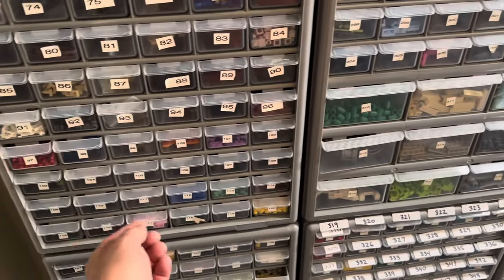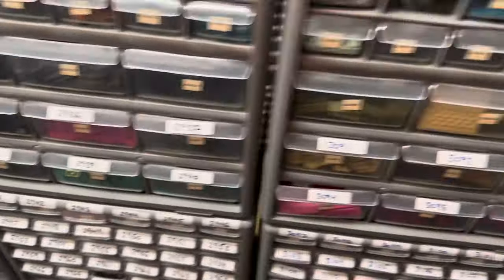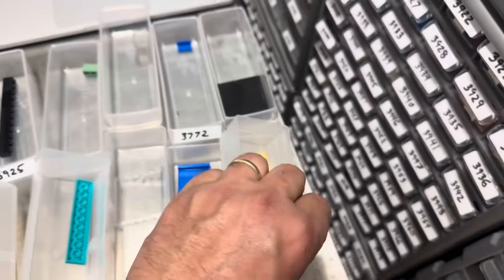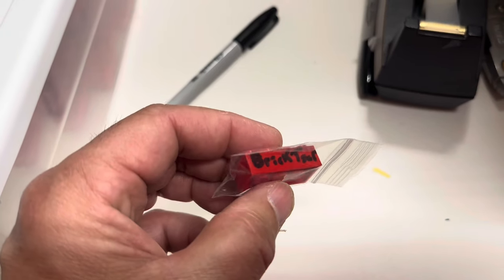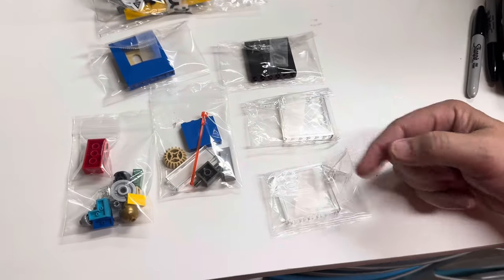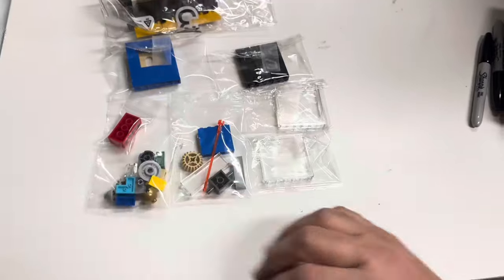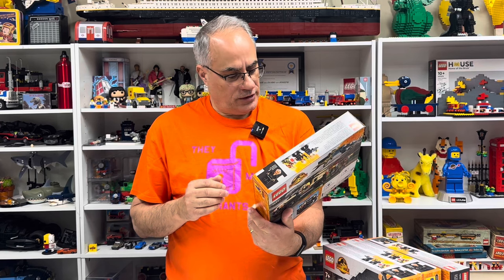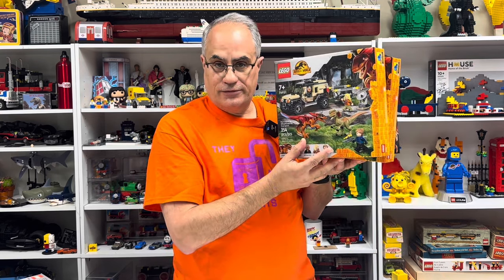PABLO - Picking A Bricklink LEGO Order and dealing with missing parts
What do I do sometimes when I’m missing a part?

📭 Mail to:
BrickTsar
66 Fire Tower Rd NW #  264